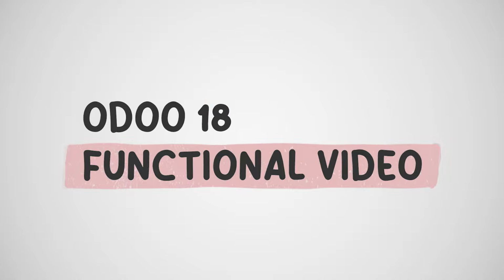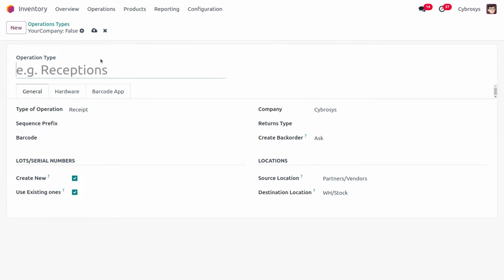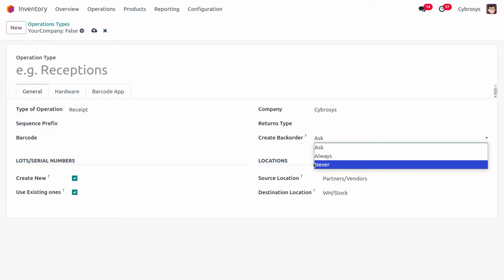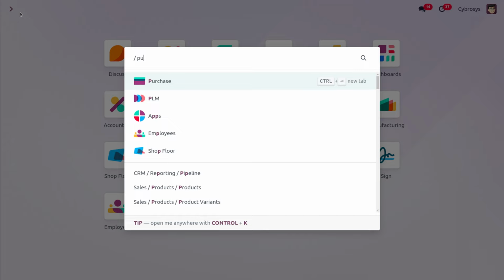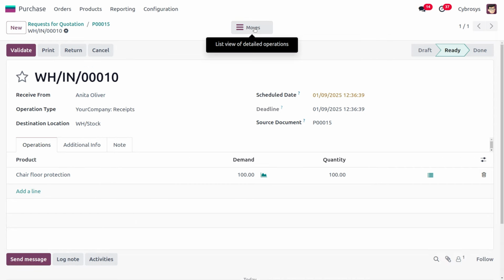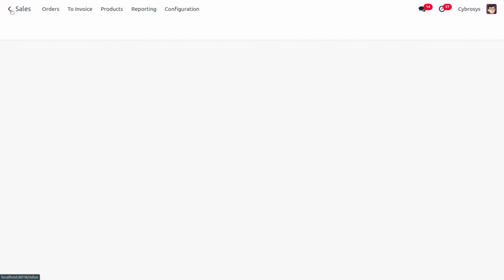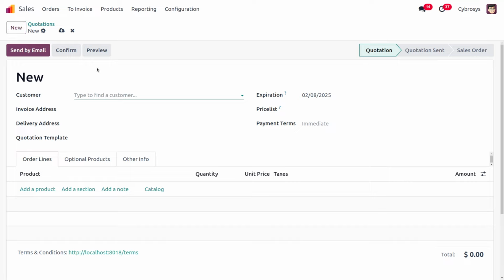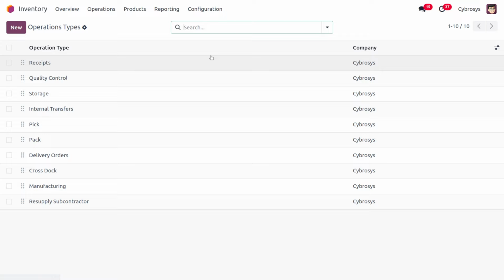How to Configure Operation Types in Odoo 18 Inventory |What are Warehouse Operation Types in Odoo 18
‘Operation Type’ is the term used to describe several inventory operations. It can be picked up from the warehouse to deliver goods to customers. Or it can be a receipt to the warehouse or moving goods from one warehouse to another.

Receipts, Internal Transfers, Delivery Orders, Manufacturing, Resupply Subcontractor, PoS Orders, Repairs, Dropship and Dropship Subcontractors, and more may all be managed by users using the "Inventory Overview" pane of the "Overview" menu. The amount of outstanding tasks within a specific operation type group is displayed for each operation.Every Kanban view provides a concise overview of each process, including the number of operations that are batch, late, and waiting. Users can examine all operation tasks according to their state, create new operations, and modify different settings by selecting the three vertical dots in the top right corner of each operation tab. This overview will assist a corporation that has several activities in managing and organizing those operations according to different sorts and classifications.

The "Transfers" section of the "Operations" menu allows you to access, manage, or create inventory activities in your Odoo Inventory Package, including receipts, deliveries, manufacturing, batch transfers, and dropships. The Inventory Overview pane also provides access to these functions.